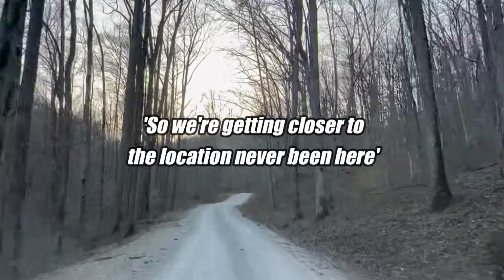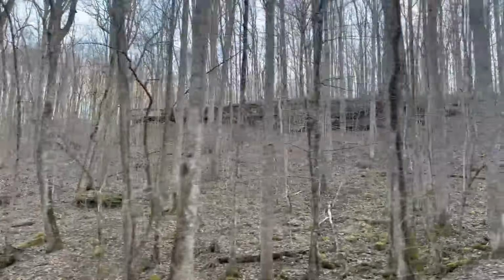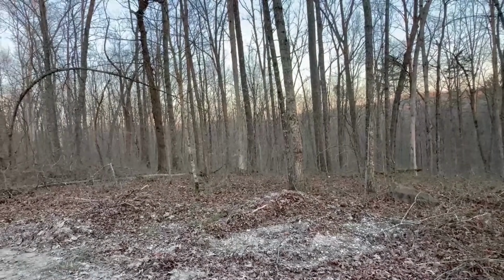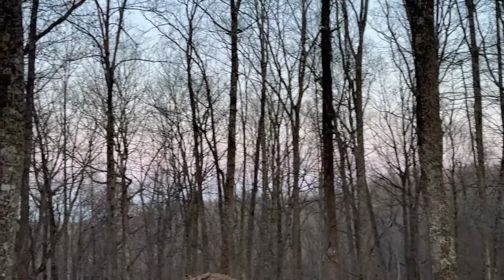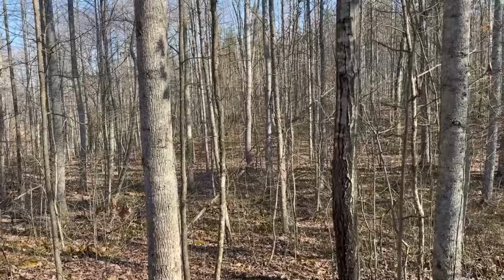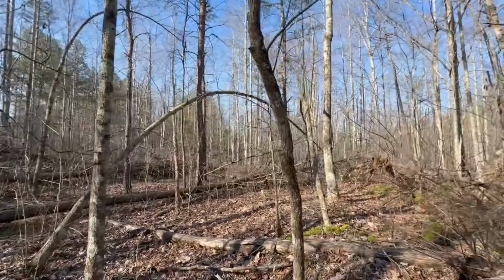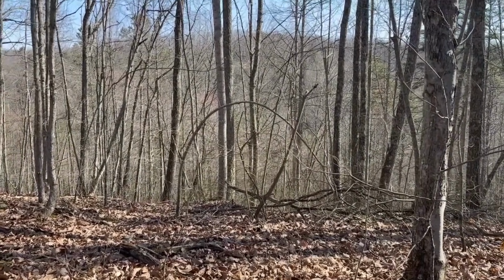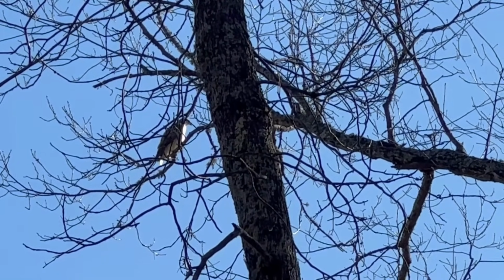Central Kentucky Sasquatch Exploration & Camping at a Remote Campsite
Here I do some exploration, looking for signs of Sasquatch in central Kentucky and spent one night camping in a remote campground